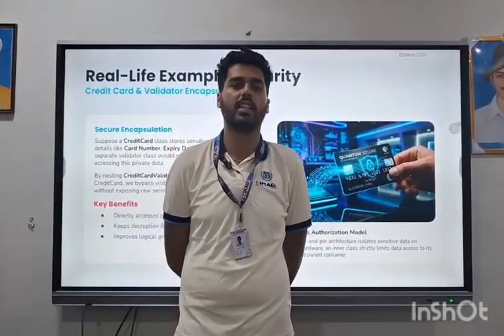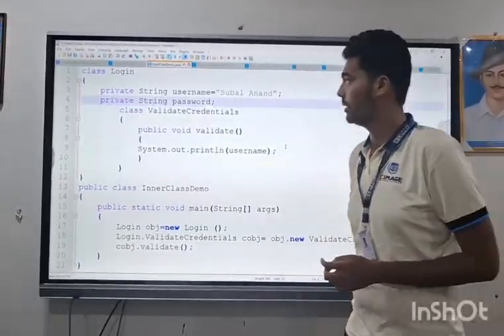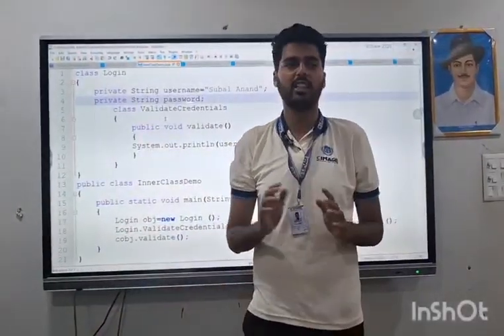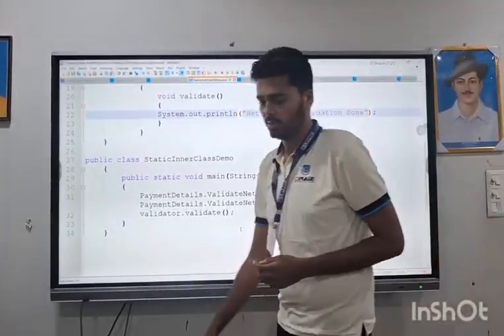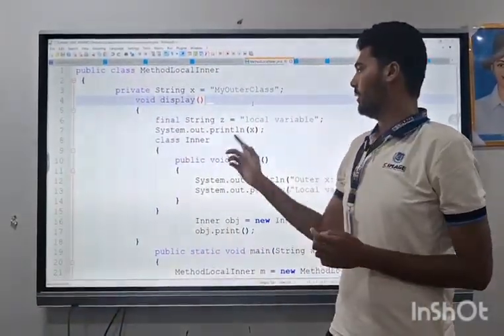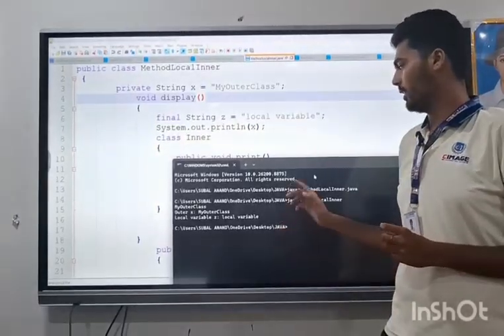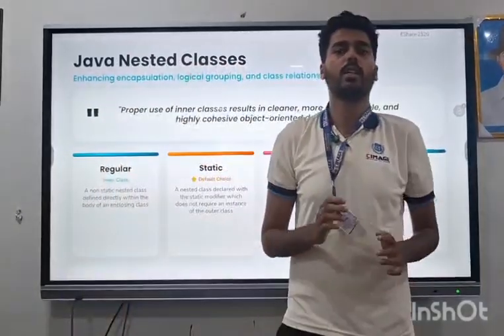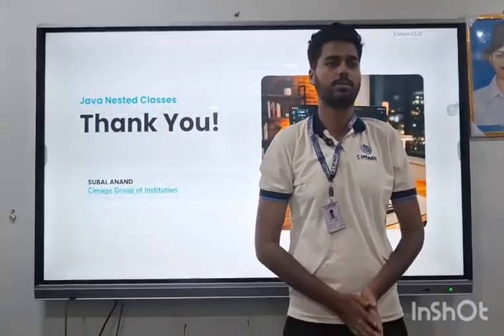Inner Classes in JAVA | JAVA Programming